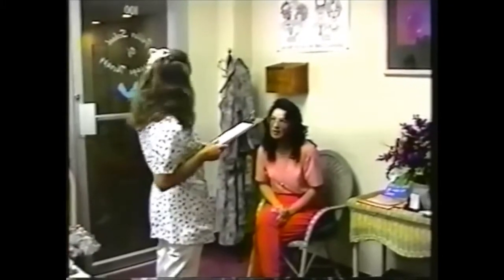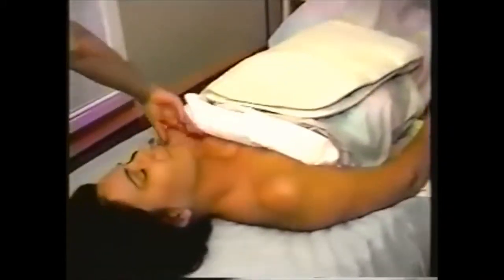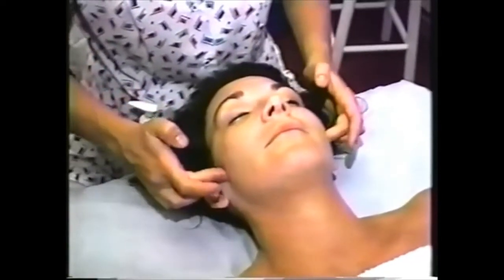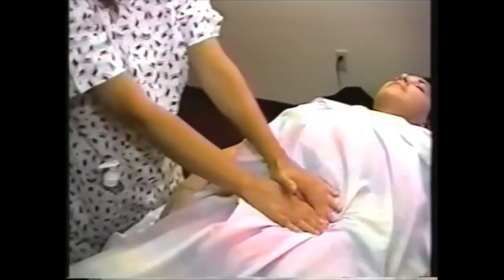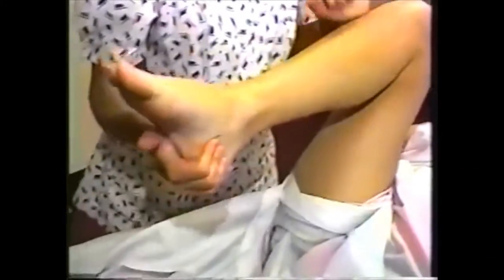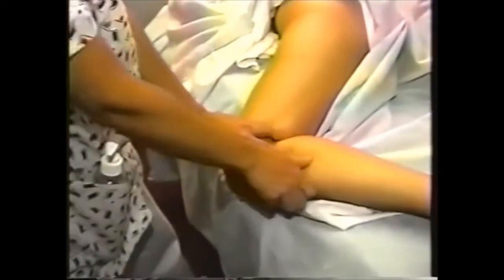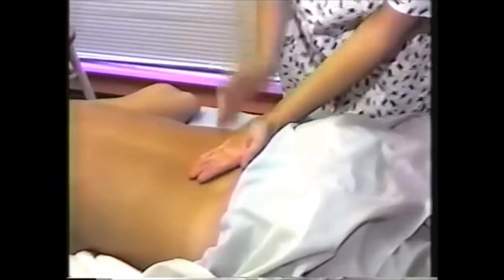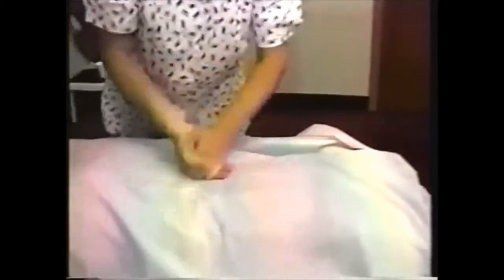Therapeutic Massage - Part 2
In this clip, Nancy Bender, CMT demonstrates techniques in Therapeutic Massage.

Notice: This video is not to be considered a substitute for proper training and education. If you do not have the required state certification, you are not authorized to practice the techniques presented herein.

The Advanced Fuller School of Massage Therapy is Certified to operate by SCHEV #43005 and a National Certification Board of Therapeutic Massage and Bodywork Assigned School # 822743.